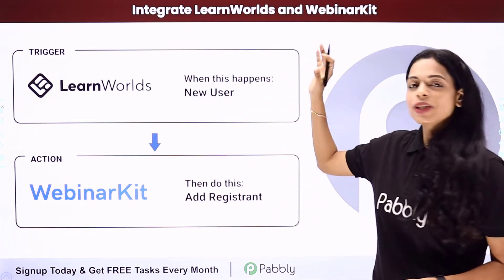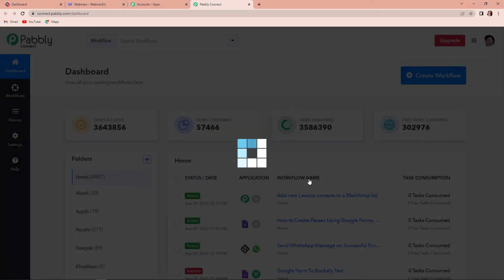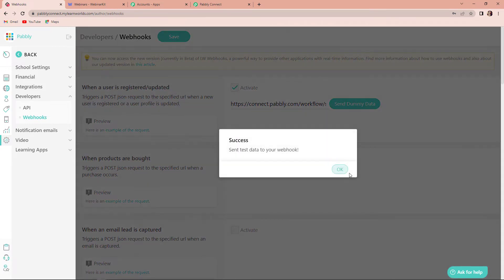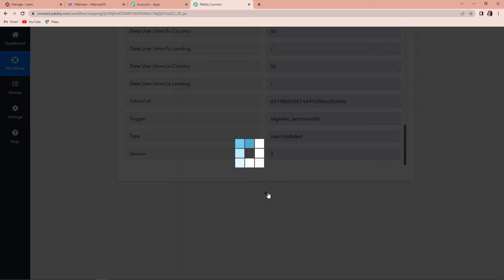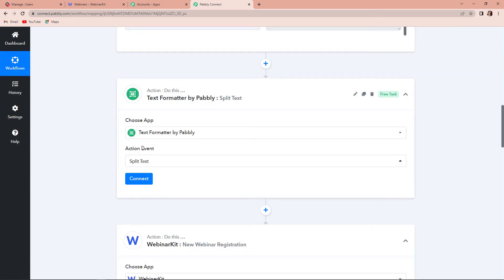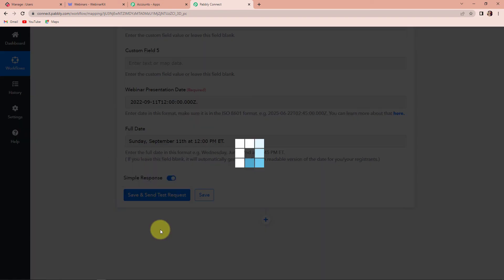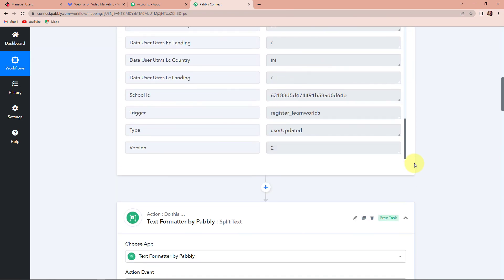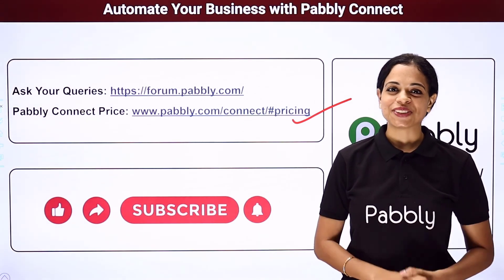How to Integrate LearnWorlds and WebinarKit - LearnWorlds WebinarKit Integration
In this video, we will learn how to Automatically Connect LearnWorlds and WebinarKit | LearnWorlds WebinarKit Automation with the help of pabbly connect